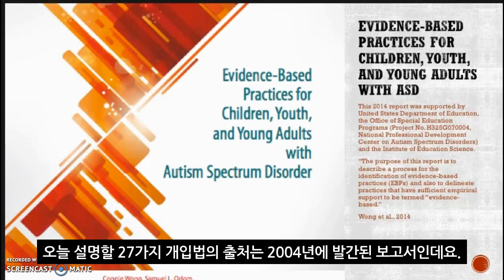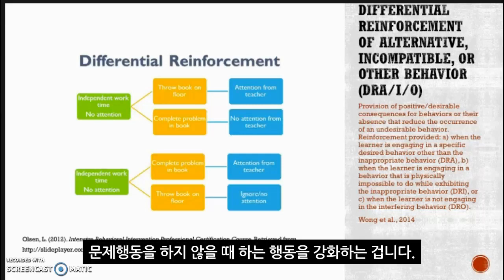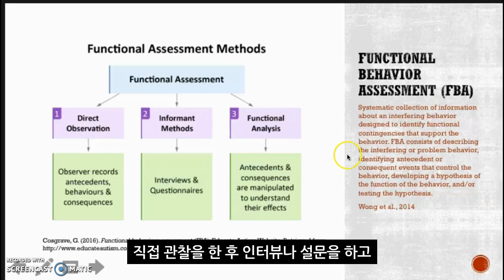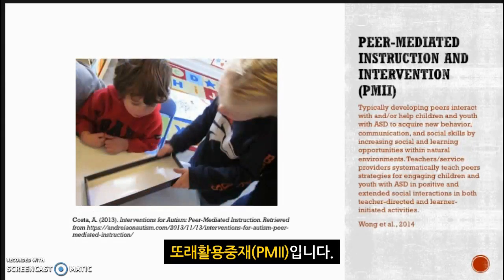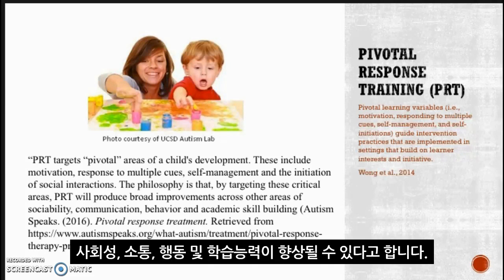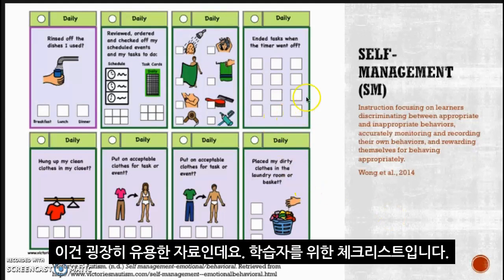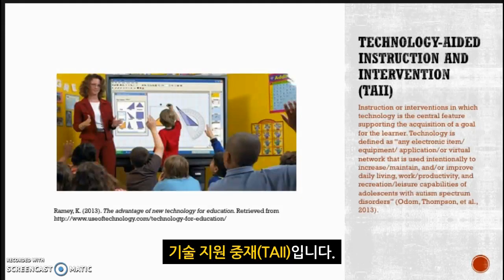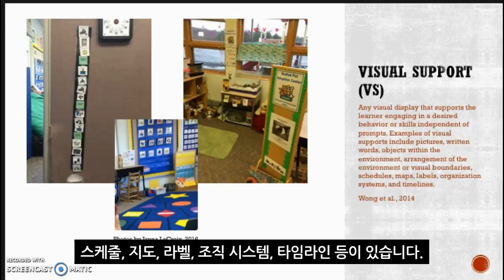자폐성 장애인을 위한 27가지 증거기반 개입법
제목: 자폐성 장애인을 위한 27가지 증거기반 개입법

번역: 함께웃는재단, 한국외대통번역대학원

출처: Janna LaCroix